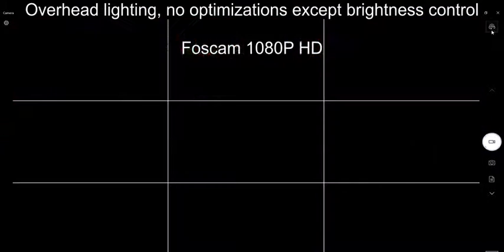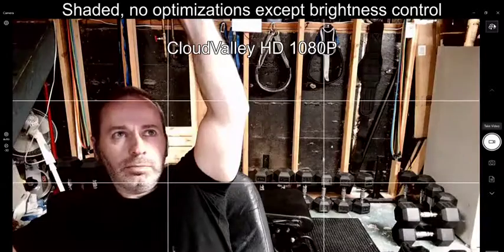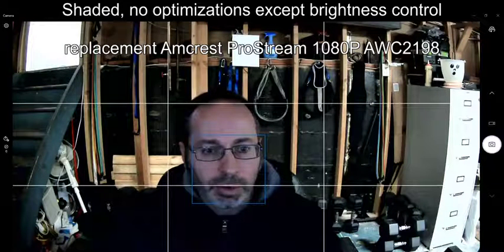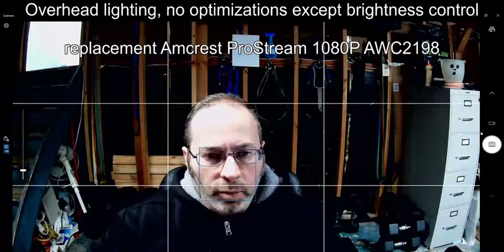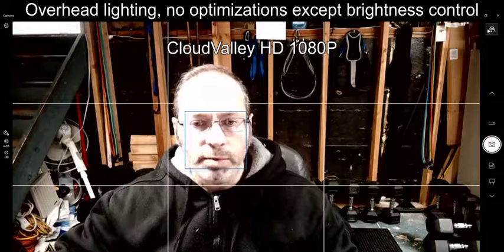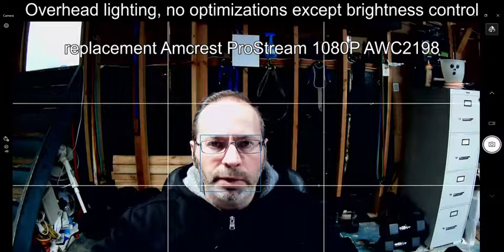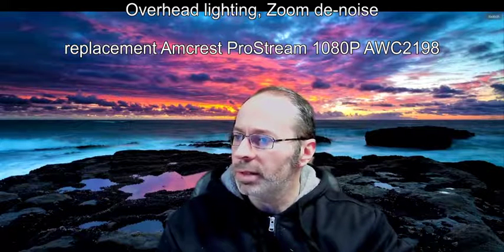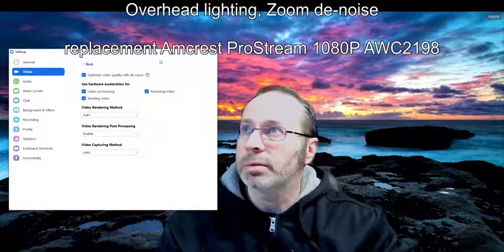Cheap webcam review - 5-way shootout of $30 webcams rated 4-stars on Amazon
I tested five different webcam models in the thirty dollar price range rated four stars or greater on Amazon.  Six webcams in total were tested if I count both samples of the Amcrest ProStream 1080P.  The first was out of focus.  After Amcrest support reviewed my sample photos and confirmed that the image of the fixed focus camera indicated it should be replaced, I exchanged it for another of the same model through Amazon.  That sample was in focus and won my five-way affordable webcam shootout.

Pros and cons of each camera tested...

Amcrest ProStream 1080P HD (AWC2198):
Pro - Only cam in the shootout to not produce completely overexposed images in overhead fluorescent lighting
Pro - Zero flicker in the video feed, even with visible flicker in one of the fluorescent bulbs
Pro - Among all the cameras tested, had the best colors and flesh tones
Pro - Responsive US based tech support
Con - First one I received left the factory out of focus
Con - Audio while clear and loud, seemed to amplify ambient room noise

*** CloudValley HD 1080P:
Pro - Autofocus
Pro - Images were very sharp and well focused in low lighting
Con - Images were completely overexposed in overhead lighting
Con - Audio from the mic was the worst of all cams tested

*** EACH 1080P CA601 (not shown in video review):
Pro - Autofocus
Pro - Mic worked well
Pro - Most positive Amazon reviews among all cams tested (Amazon's choice for "full hd webcam 1080p")
Con - Unusable in overhead lighting due to uncorrectable overexposure

*** LarmTek Webcam-W3:
Pro - Eyes are super in-focus
Pro - Performs well in low light
Pro - Mic produced audible speech with less ambient noise than others in review
Con - Flicker filter failed when overhead lights were shaded to compensate for overexposure

** Foscam 1080P HD:
Pro - Best audio of the bunch.  Speech was audible with the least amount of ambient noise
Con - Terrible flicker in fluorescent lighting
Con - Worst color saturation of all webcams tested